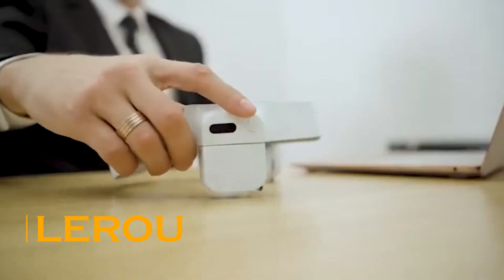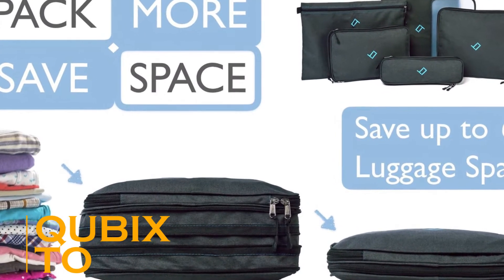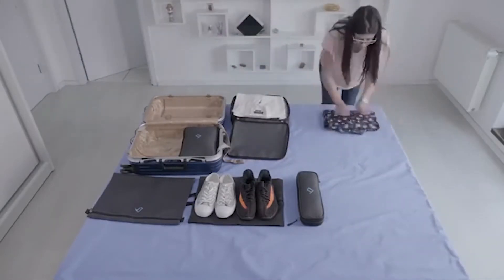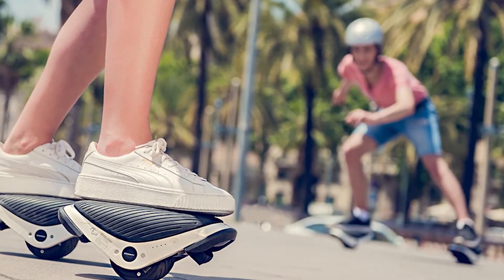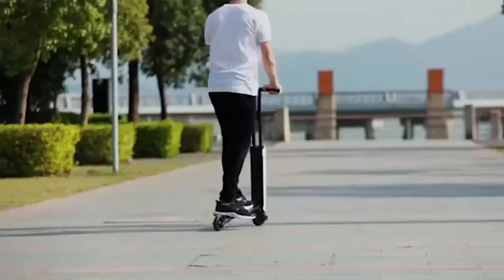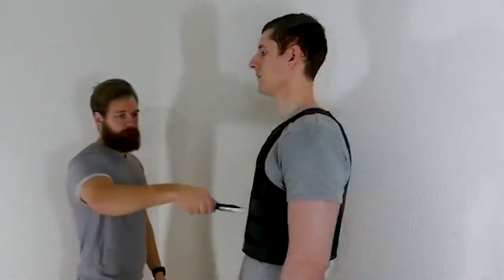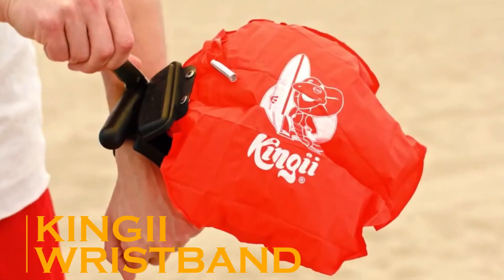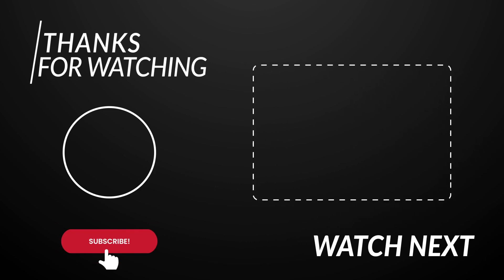9 Inventions That Will Brighten Your Life